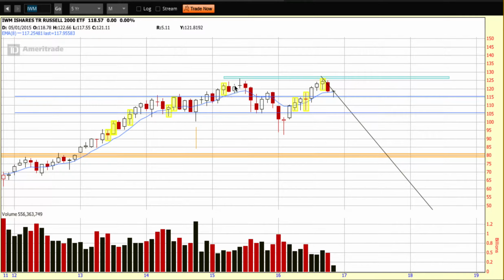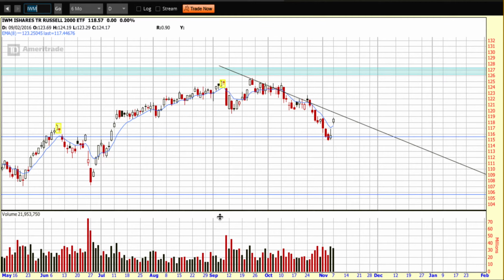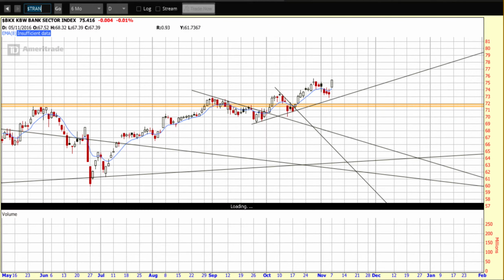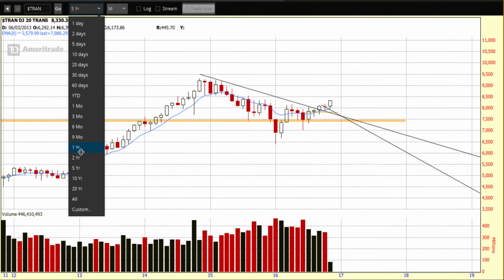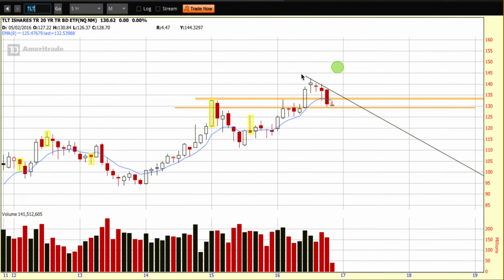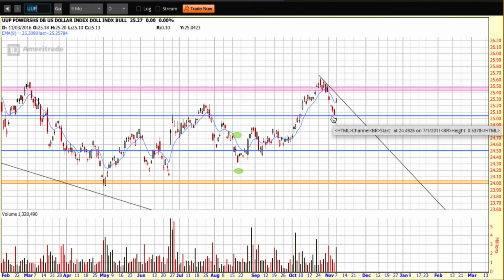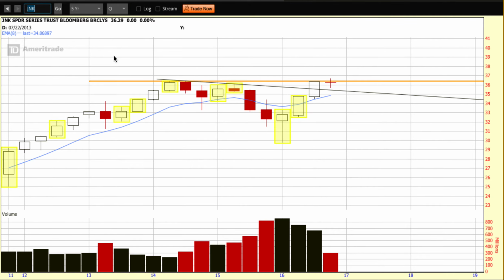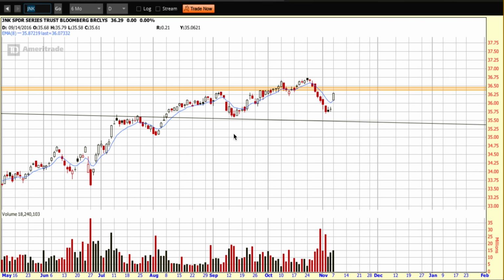"Election Day Review of some of our Charts" Chart of the Day Cafe for Tuesday, November 8, 2016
It’s the BIG U.S. Election Day!  The outcome of which will be interesting to say the least.  Today’s video reviews some of the more important charts we’ve been keeping an eye on and offers areas of support/resistance that might be worth keeping an eye on.  Also included is this video interview with my favorite economist – Mohamed El-Erian on his thoughts regarding possible outcomes.